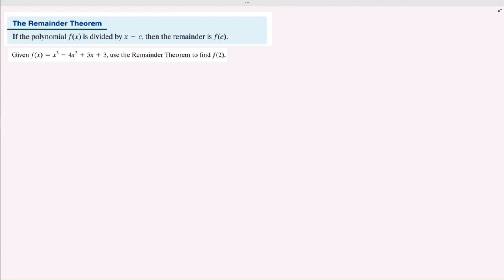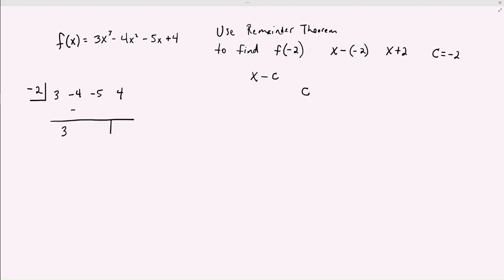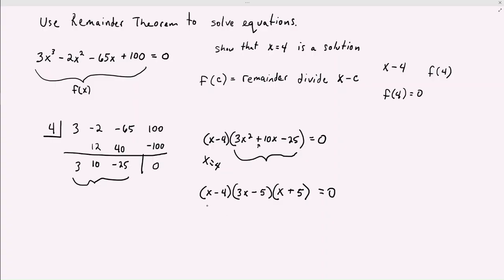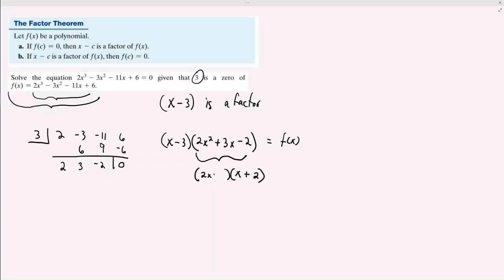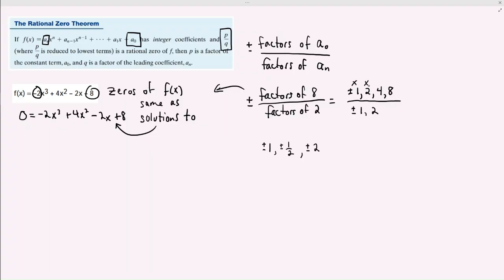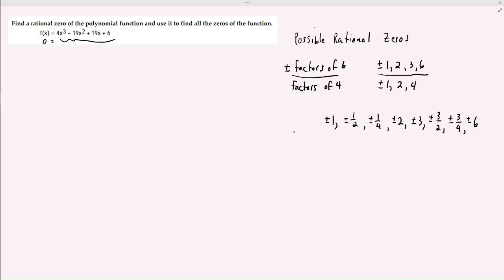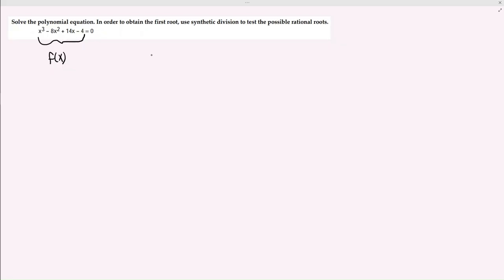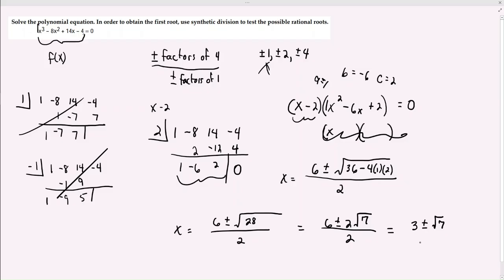Remainder, Factor and Rational Zero Theorems